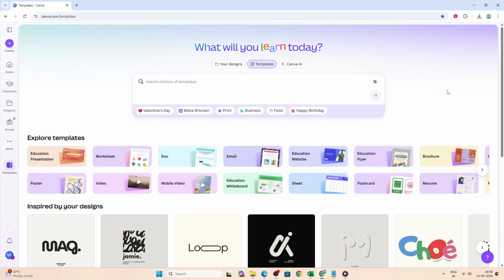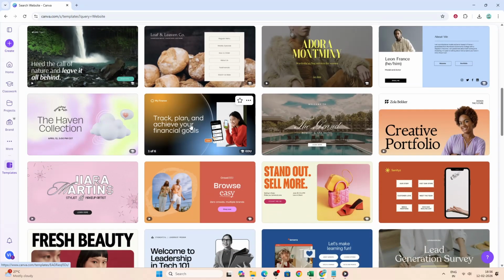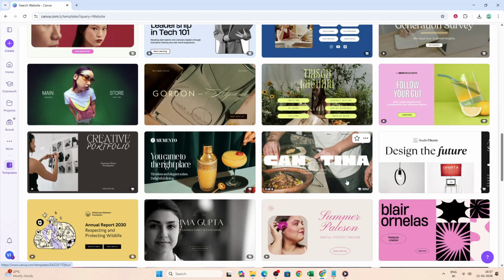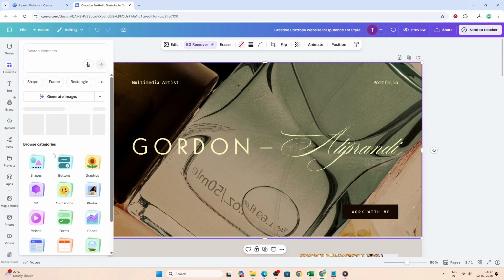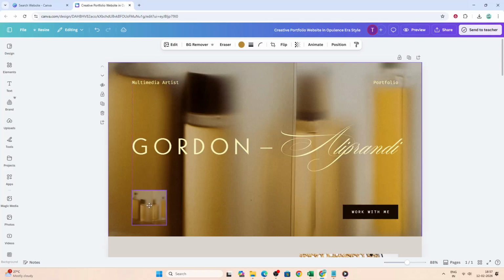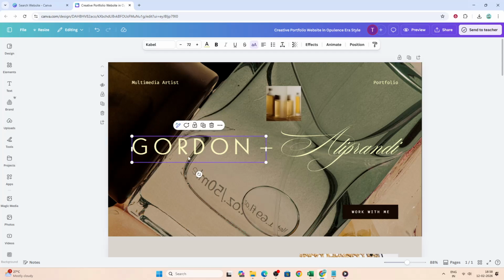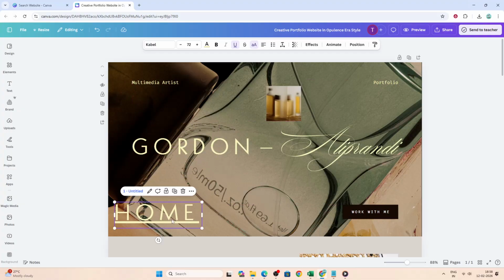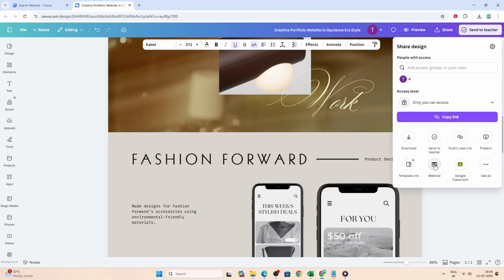How To Make A Website Using Canva For Free (Step By Step)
This tutorial shows you how to make a website using Canva for free, perfect for beginners looking for a free website builder. Learn Canva website design tips and how to publish your site without paying for hosting.